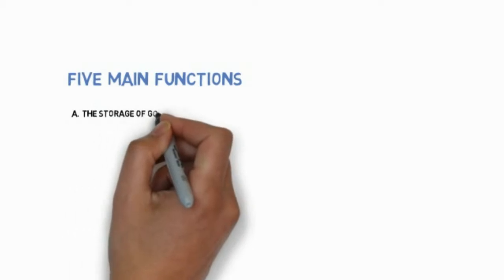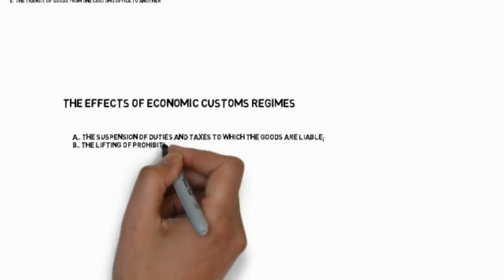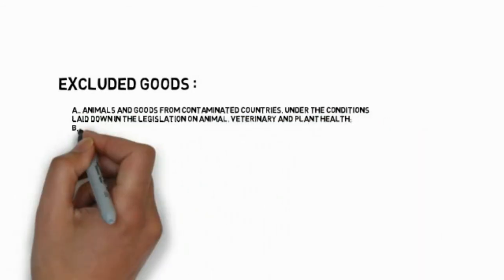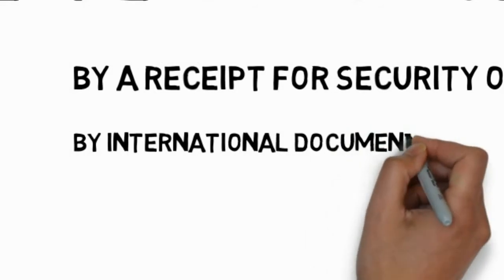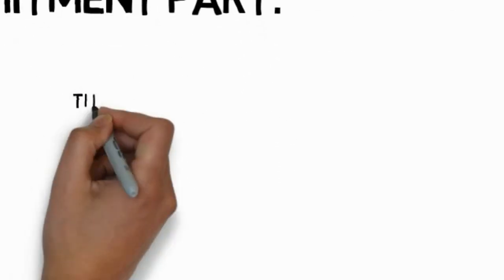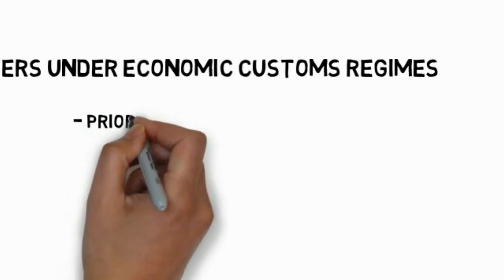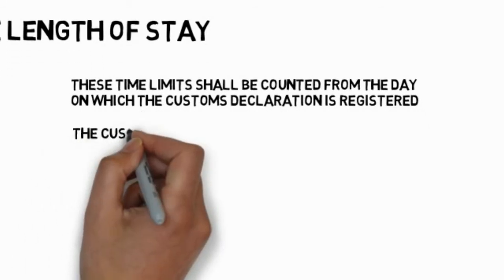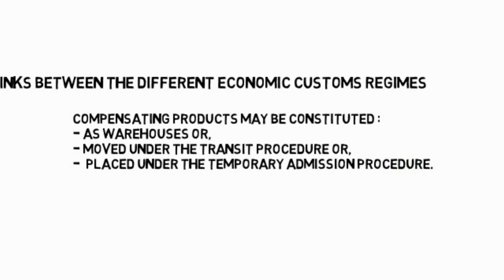05 Customs Economic Regimes, part 1